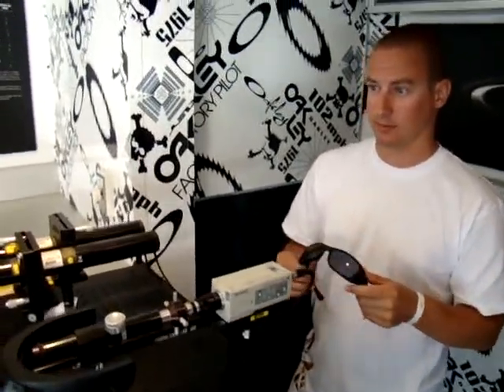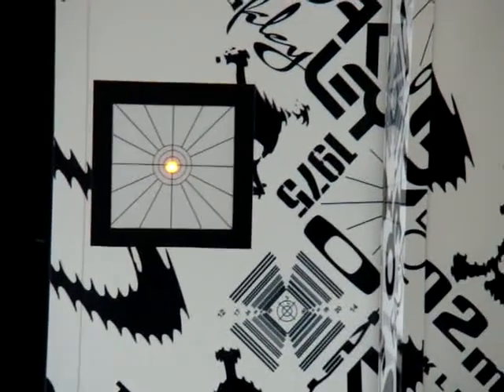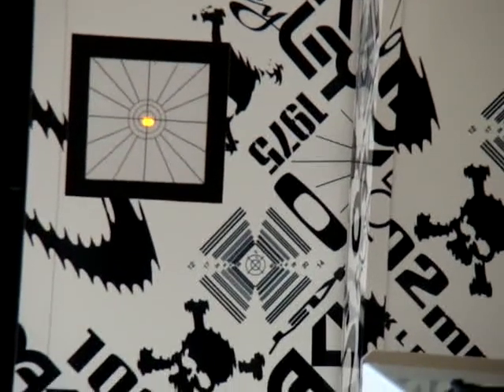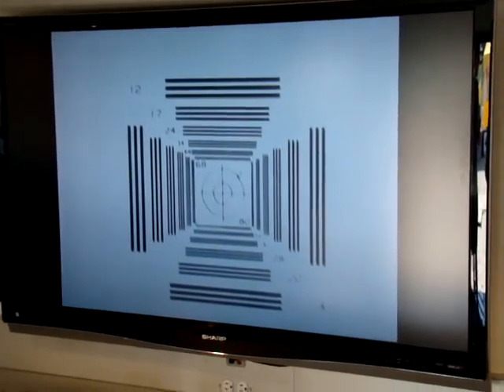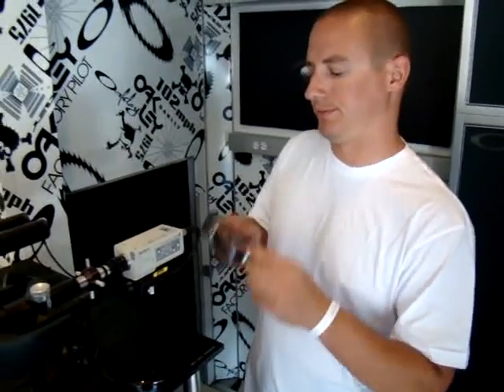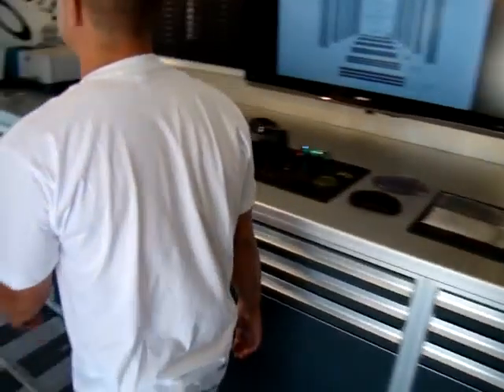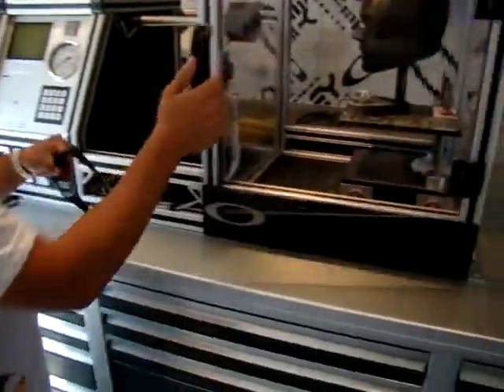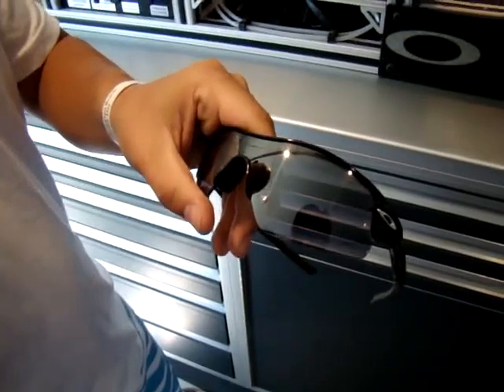The Rolling O Lab from Oakley Sunglasses and Eyewear in Huntington Beach | Video 2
When it comes to superior eyewear and sunglasses no one spends more time on making sure they carry the best product than Oakley. Oakley has developed sunglasses and eyewear that do not strain the eyes or shatter when impacted by flying debris. Check out video one with Rolling O Lab research and development rep Sean Messing in Huntington Beach California and see what makes these the best sunglasses on the planet! Video 2